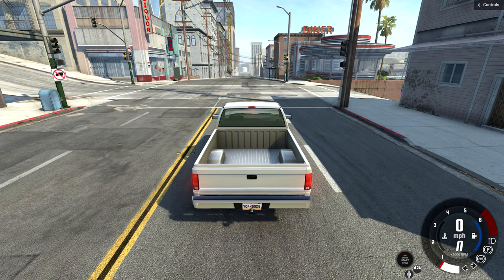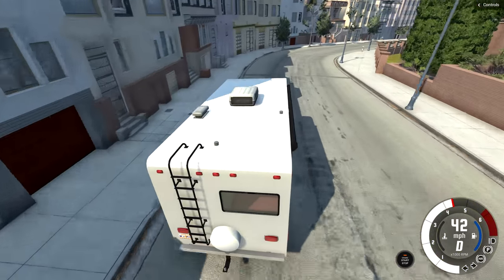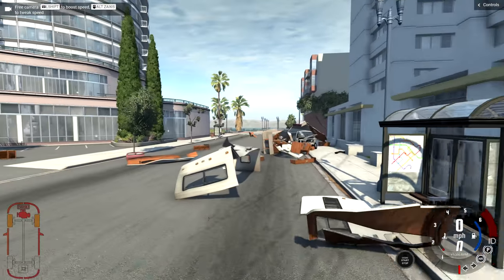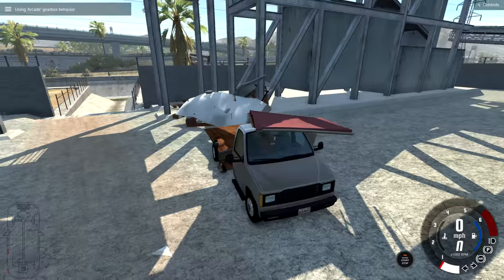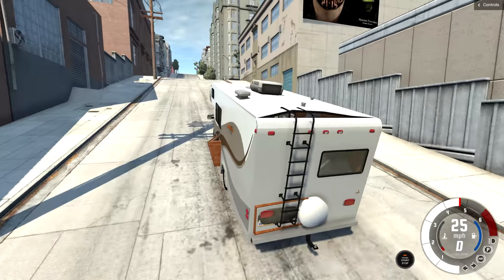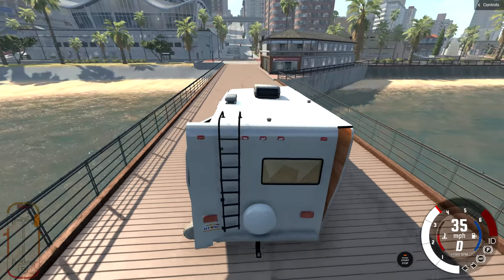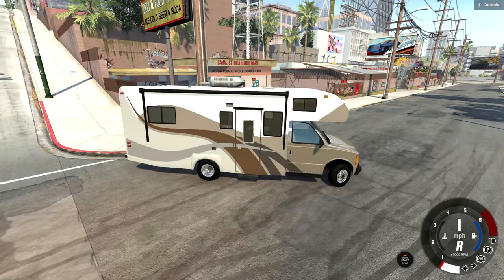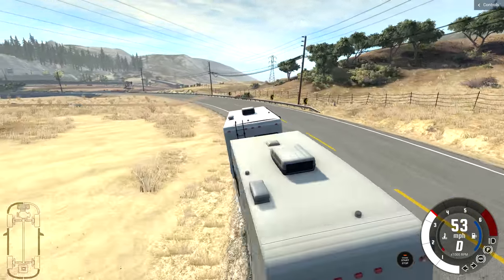BeamNG.drive - RV Upfit for Gavril H-Series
RV stands for recreational vehicle, hopefully the recreation they refer to is something like crash testing.